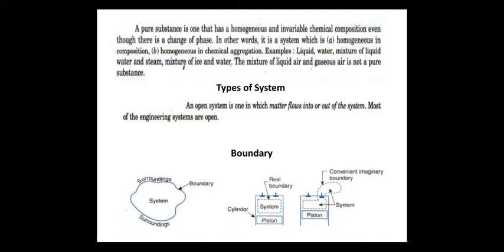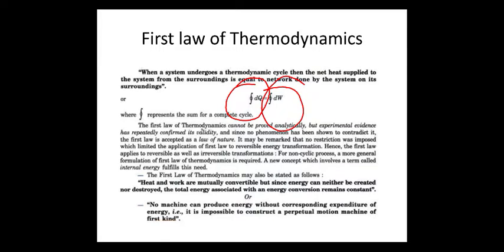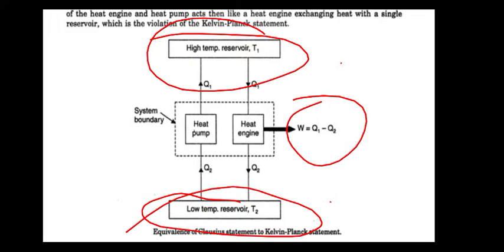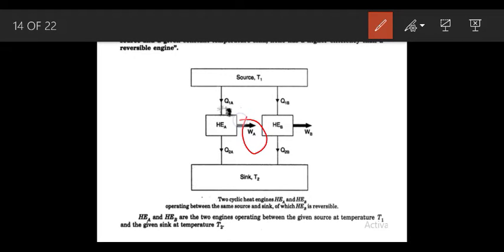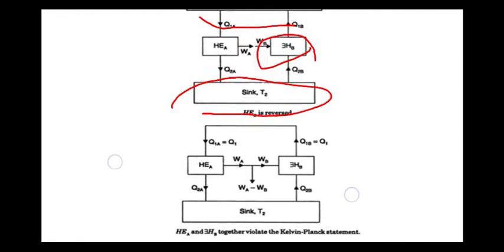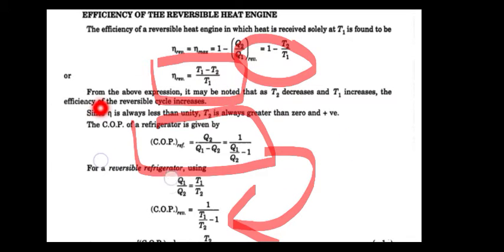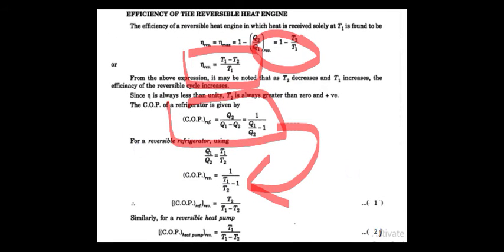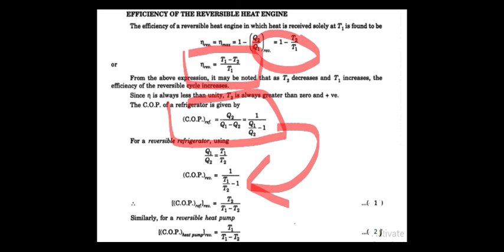Chap1 part 2